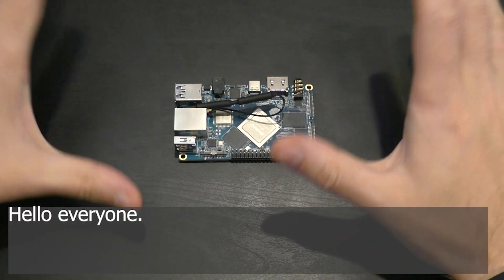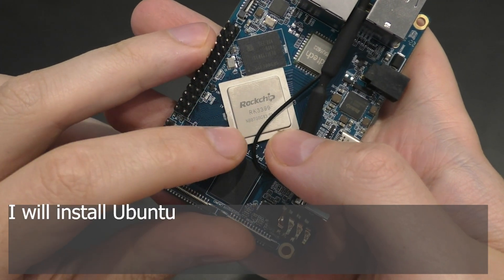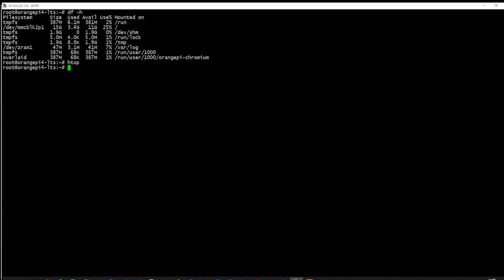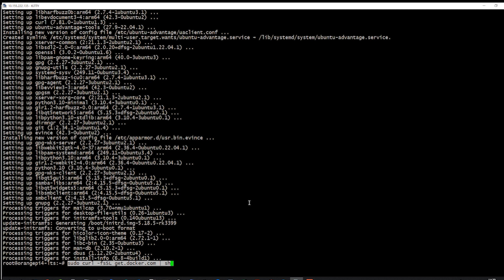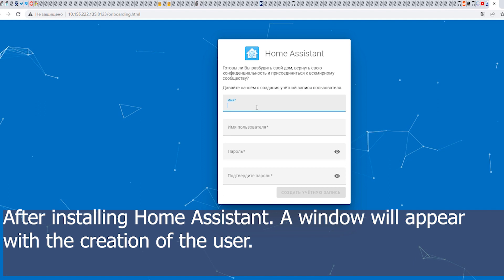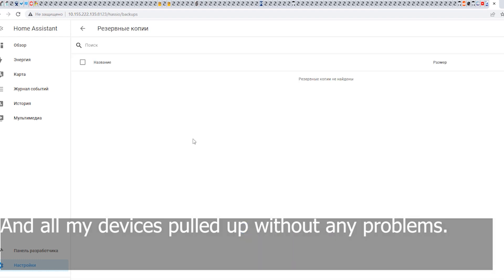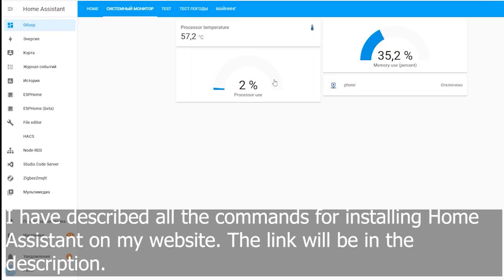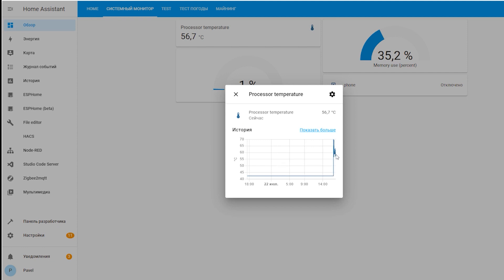Installing a Home assistant on Orange pi 4 lts, Orange pi zero 2 and Banana pi bpi-m5